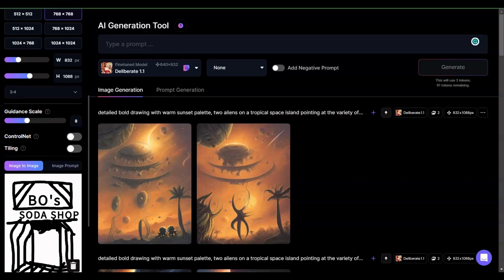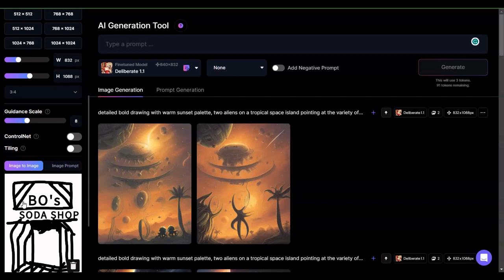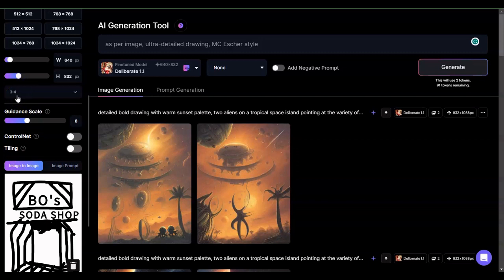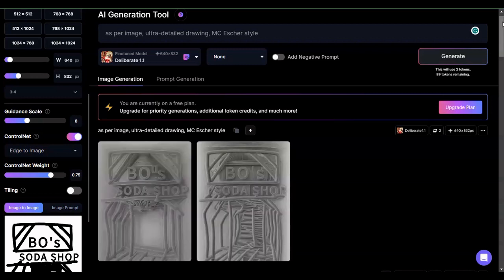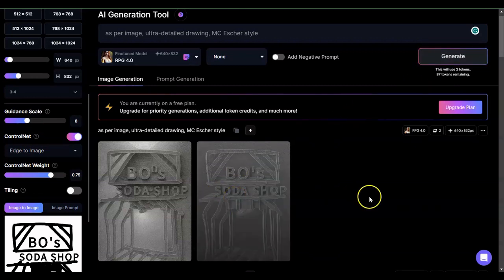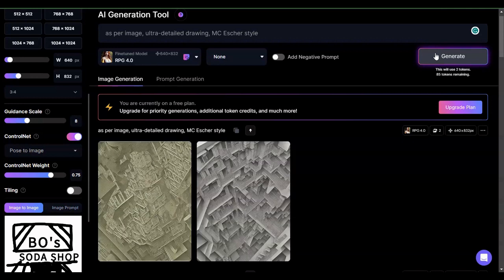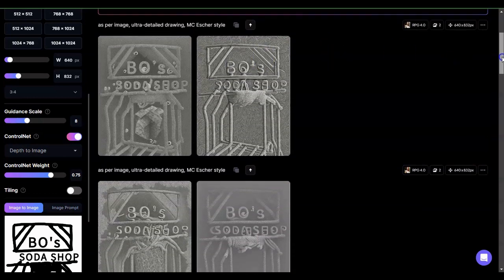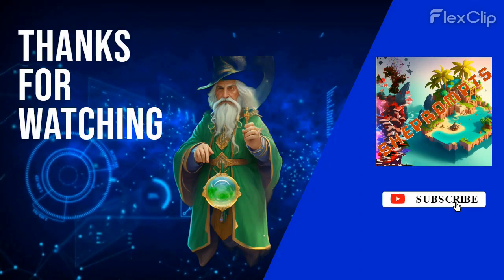Unlocking the Power of Leonardo AI ControlNet with Image to Image | Leonardo AI Advanced Tutorial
In this video, we talk about the basics of Leonardo AI's ControlNet feature and how each function can affect your image. Controlling your AI images is tough for many platforms, but ControlNet is a step in the right direction. We'll take a look by using one of my ugly sketches and how each image-to-image render responds.
This tutorial is valuable, especially if you want to turn your bad sketches into beautiful images, like I did

Quick Shoutout to +@deedoesa.i for helping me to put ControlNet poses into words.